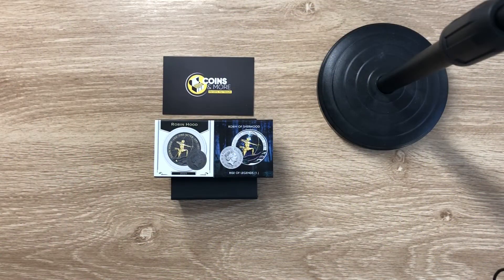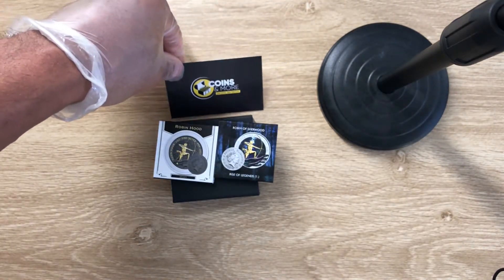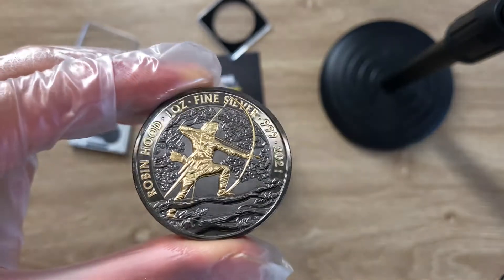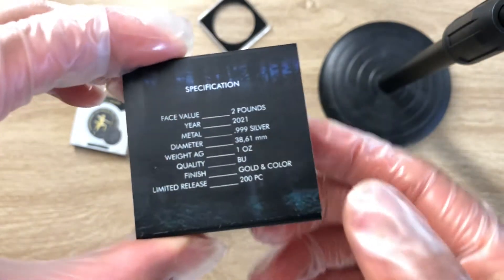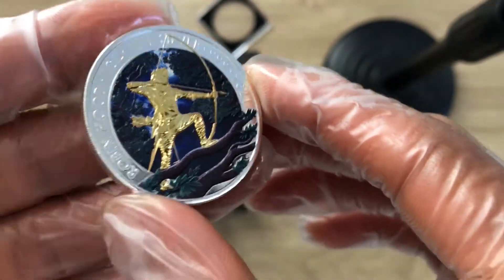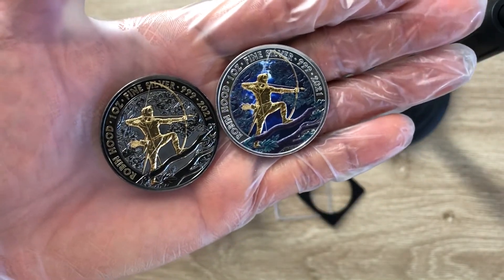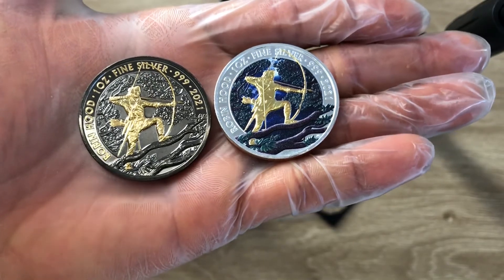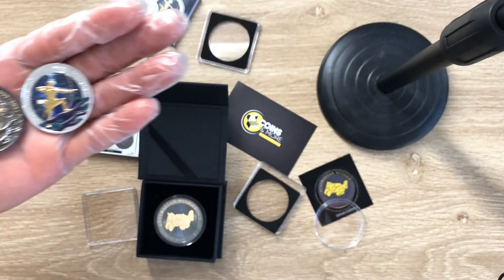2021, Myths & Legends: Robin Hood of Sherwood 1 oz. silver Ruthenium & Gold plating/coloured Coin.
Showcasing high quality premium silver bullion/collectable coins struck by mints from around the world, and the 55th episode in this channel, I have chosen to 2021, Myths & Legends: Robin Hood of Sherwood 1 oz. silver Ruthenium & Gold plating/coloured Coin and I hope that you all enjoy.